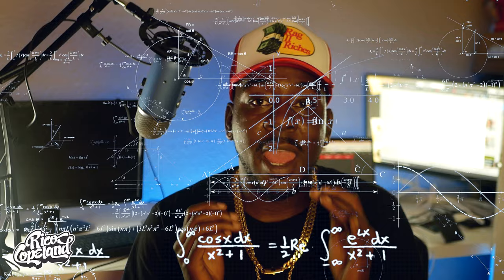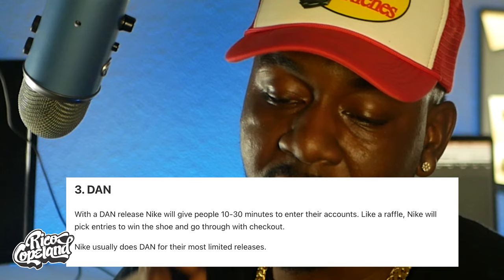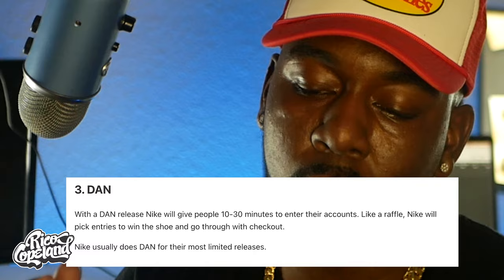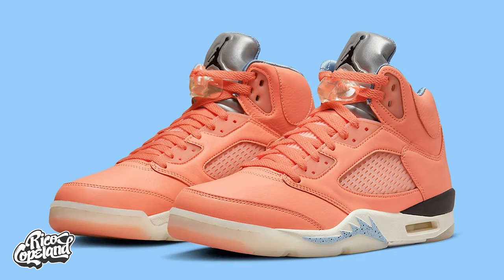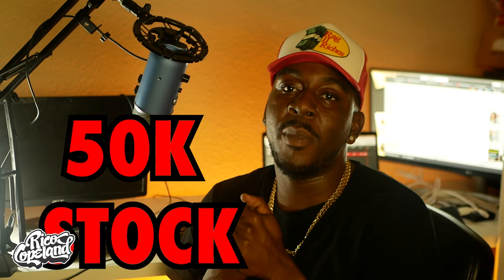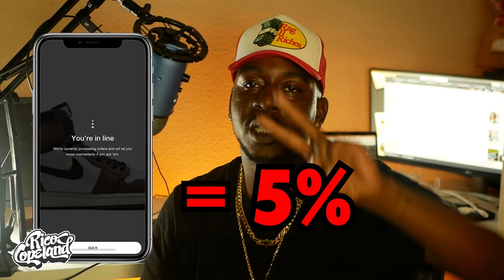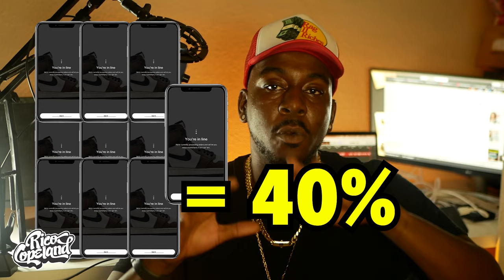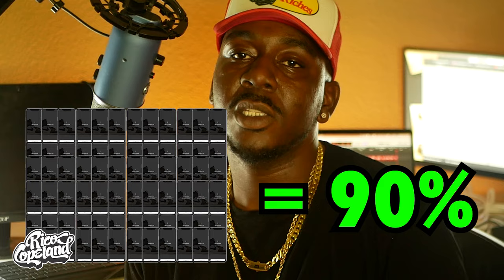How to GUARANTEE A Win On SNKRS APP ( IF YOU STRUGGLE)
Waddup gang! Today we talk about snkrs app, and how to guarantee that you know how to cop on nike snkrs app, i give you my sauce on how to win on snkrs app!!!